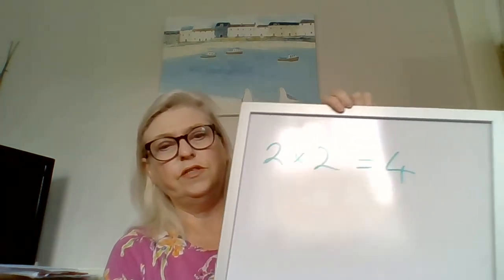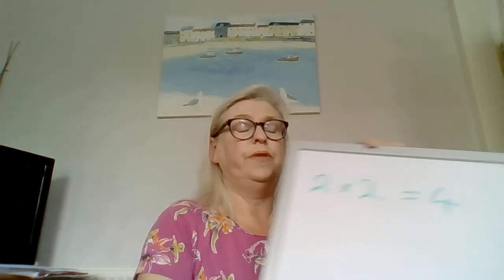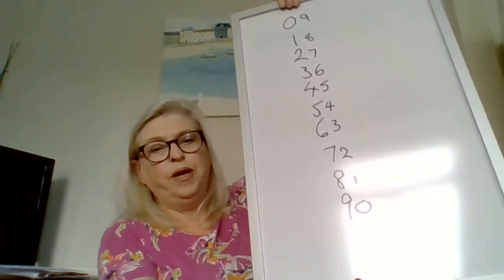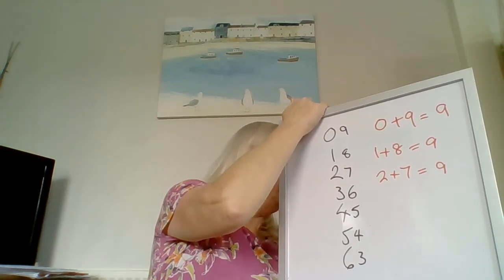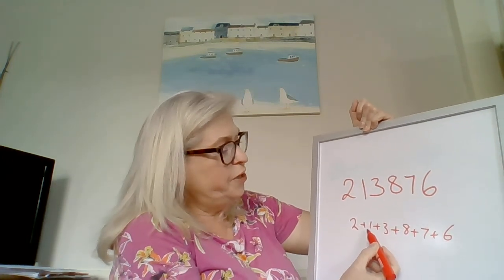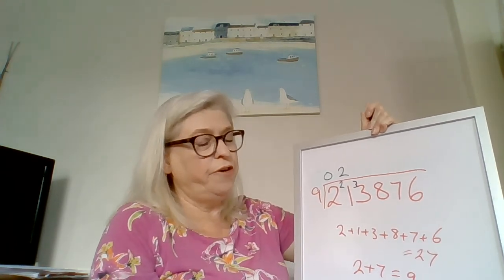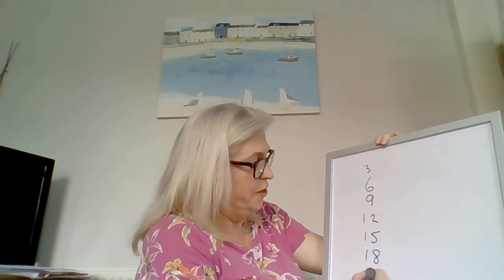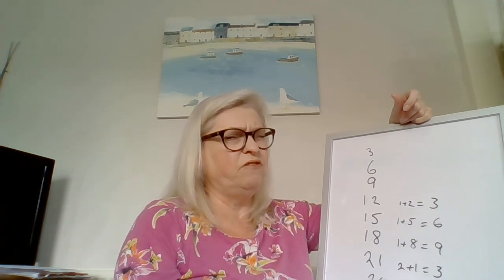9 times table Very Basic Maths UK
Very Easy Maths UK
Times Tables, especially the 9 times.